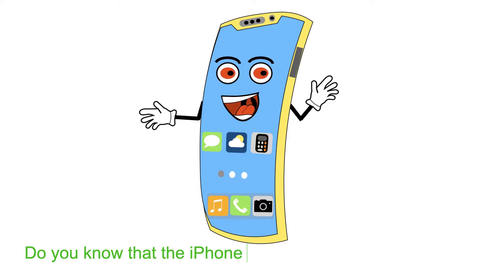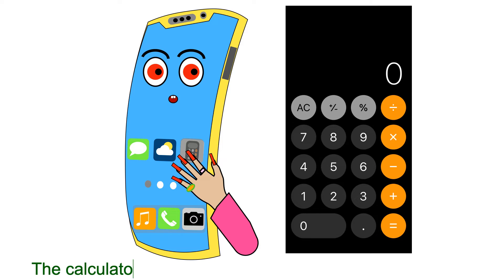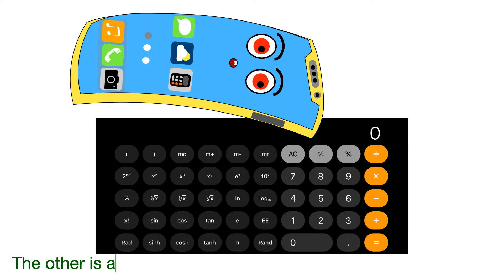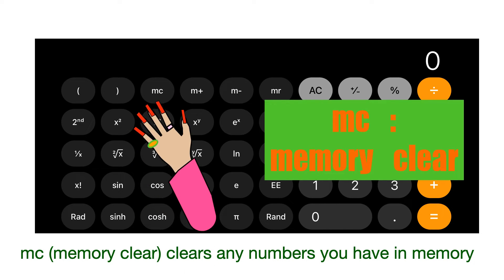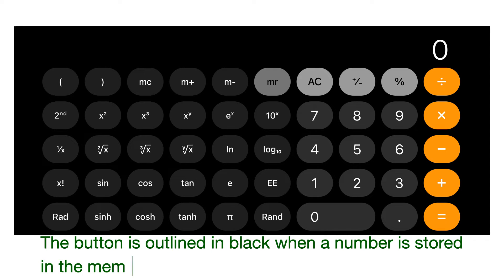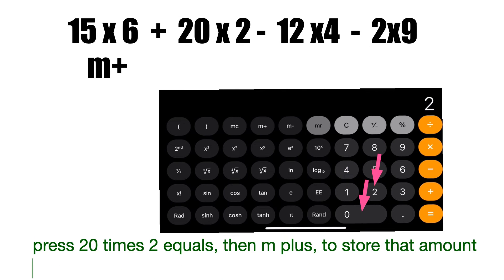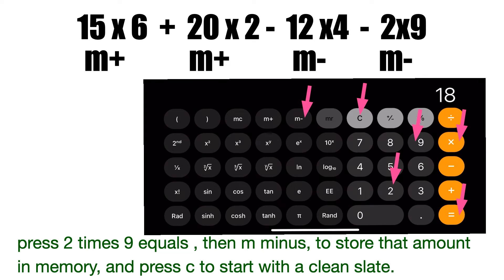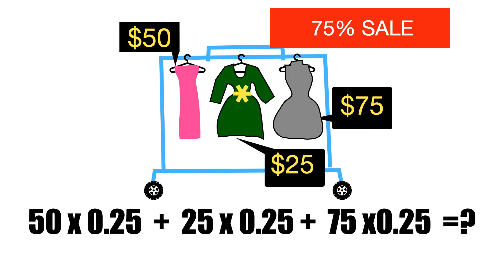Memory Storage | iPhone Calculator Tutorial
❤️❤️❤️Iphone Tutorials❤️❤️❤️

❤️❤️❤️Space❤️❤️❤️

❤️❤️❤️Good Habits❤️❤️❤️

❤️❤️❤️ Mathematics❤️❤️❤️

❤️❤️❤️ Kids Science❤️❤️❤️